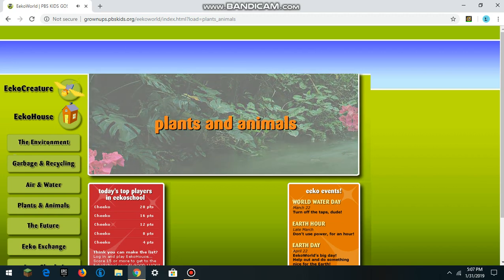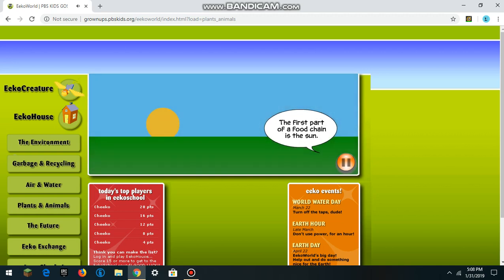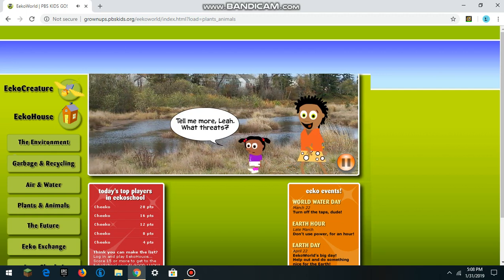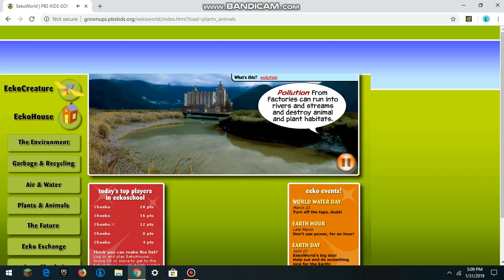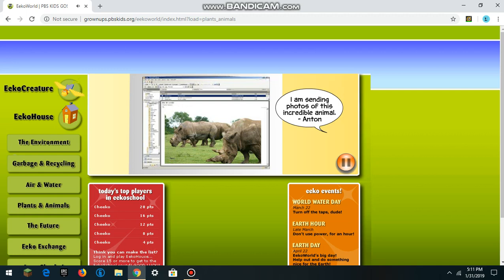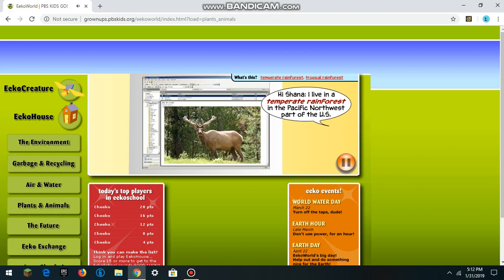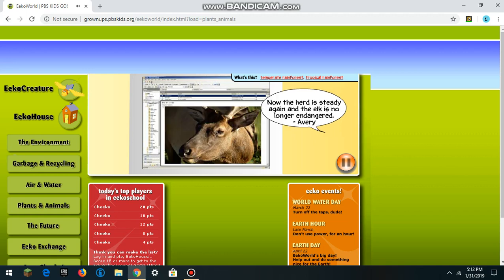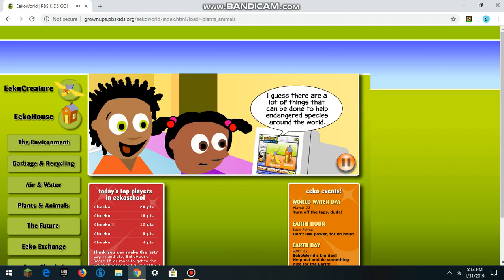Eekoworld - Plants and Animals